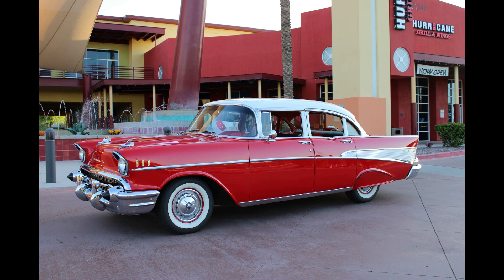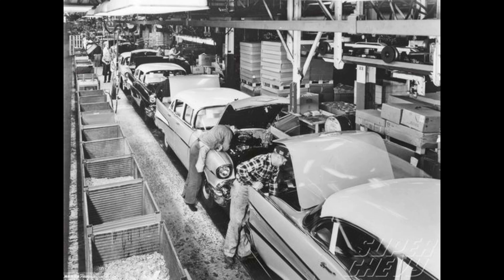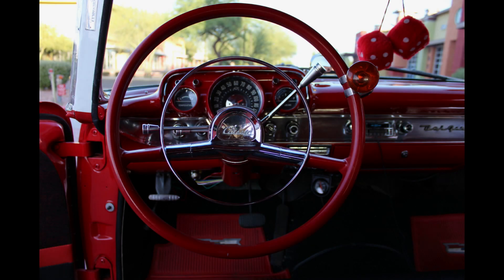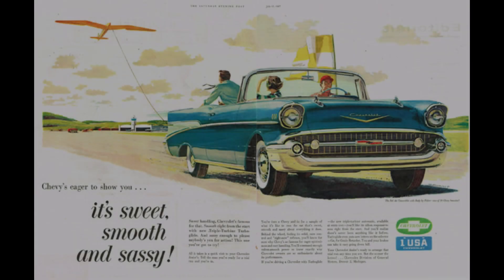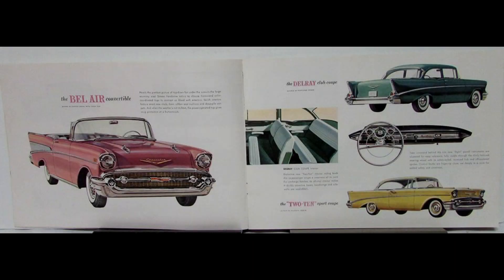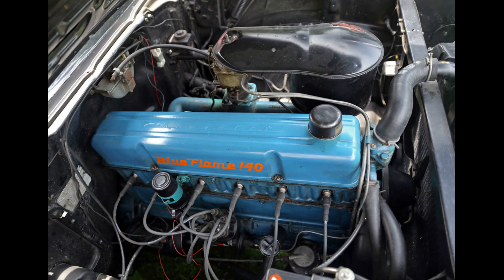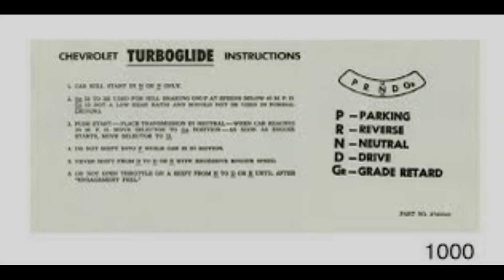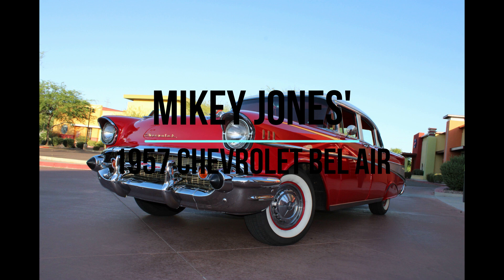If This 1957 Chevrolet Bel Air 4D Sedan Could Talk - "I cruise my family everywhere!"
A profile of a beautiful red sled. A 1957 Chevrolet Bel Air 4 dr. sedan along with some history, facts, and features of the Chevrolet Tri-Five era.  A true classic!
To hear more about this story, click play!

Who are we? We’re a fun channel that features old school cars and trucks of all makes and models - that are interesting, emotional, quirky, or have a cool story.  Love what we do?